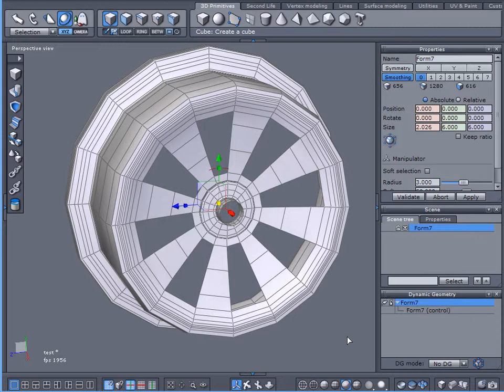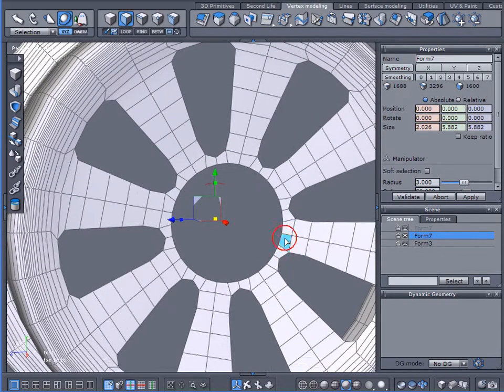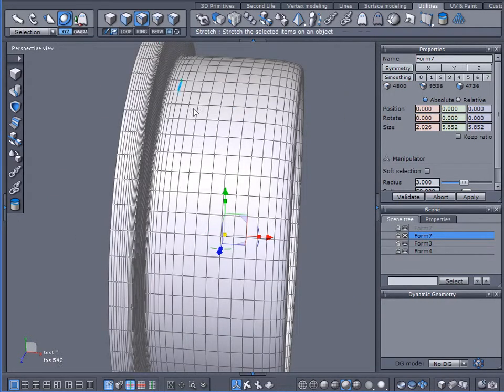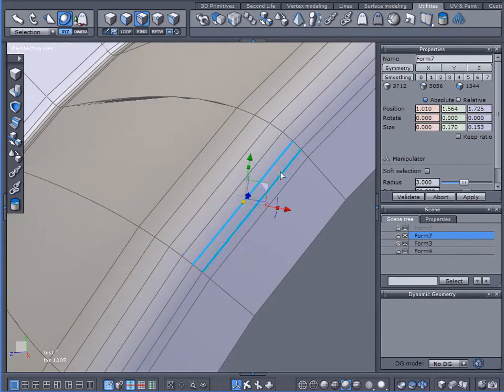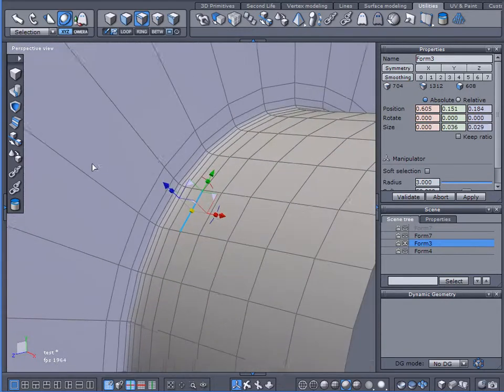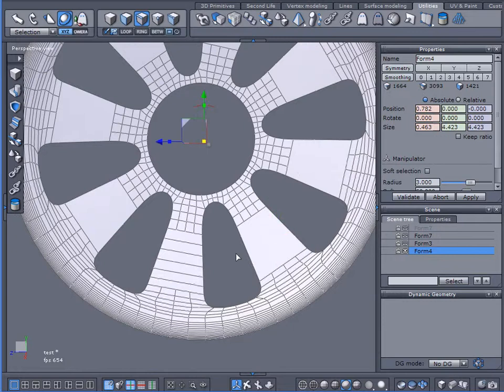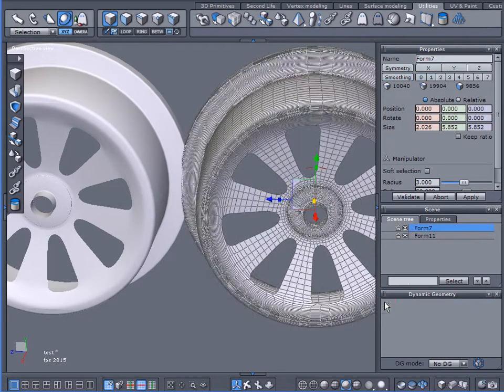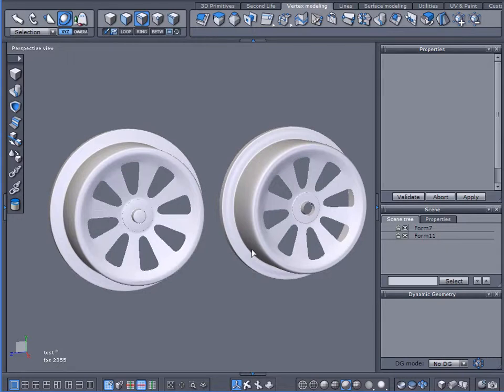Making Train Wheel in Hexagon, part two.